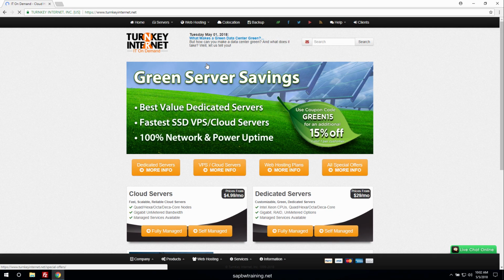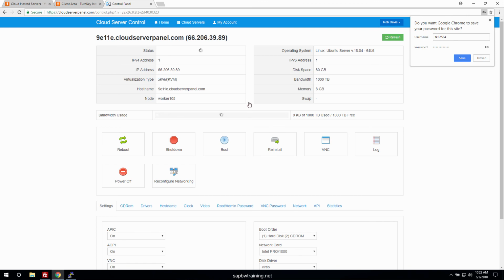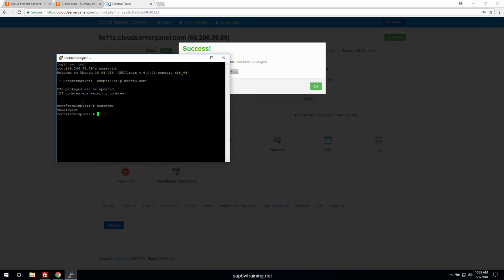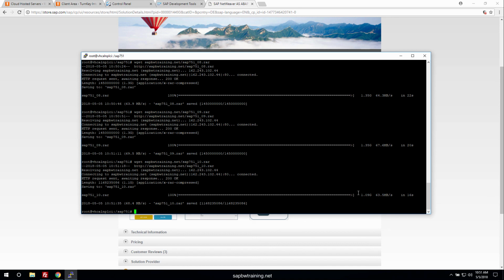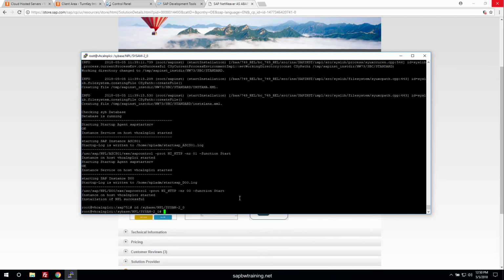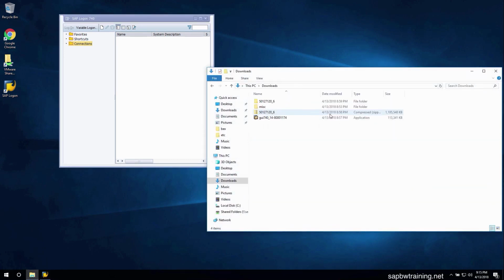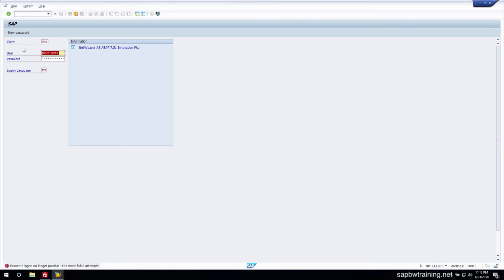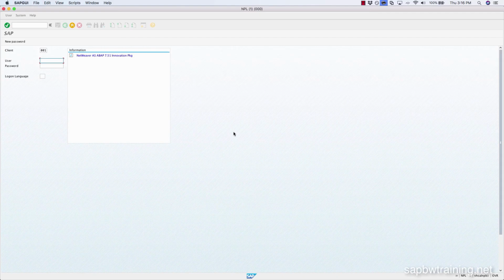Set Up Private SAP 7 51 Trial System in the cloud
Have you ever wanted a personal private SAP server to practice SAP and SAP BI/BW? Well, now you can easily set up your very own in around two hours!  This tutorial steps you through the process of creating your very own SAP server in the cloud so you can practice your skills anywhere, anytime.

You're responsible for manually extending your trial every 90 days (don't worry, it's easy, I'll show you how in the course).  Failure to extend your trial will result in your SAP environment being locked down and impossible to log in to.  As long as you stay on top of extending your trial, you’re free to enjoy perpetual FREE SAP access to improve upon your skills! All you need to pay for is hosting.

How does this type of trial system compare to other paid shared SAP servers?

There's no comparison.  Don't waste your time and money paying for SAP shared or private server access. These companies throw hundreds of users onto the same system and charge upwards of $1000 USD for monthly access.  Paying for shared access makes it difficult to practice as there is little to no quality control.  Imagine that you've been working on a huge project only to find that another user has been modifying your objects.  It can be incredibly frustrating as you have no way to stopping this behavior.   Not to mention frequent server crashing and poor performance.  That's why we recommend you keep everything private on your own system to maximize your SAP learning experience.

SAP Initial System Configuration is very, very tricky!

I'll guide you step by step through the system configuration process.  It's very daunting so I highly recommend you follow the steps as outlined in the videos as one wrong SAP entry could require a complete system rebuild.

Cloud Server Hosting?

We require that you use a hosted Linux Ubuntu OS through our highly recommended host. This also gives you the ability to take your SAP machine anywhere you have an internet connection!